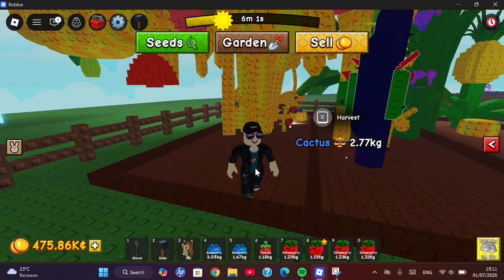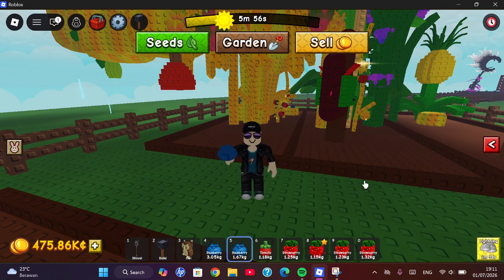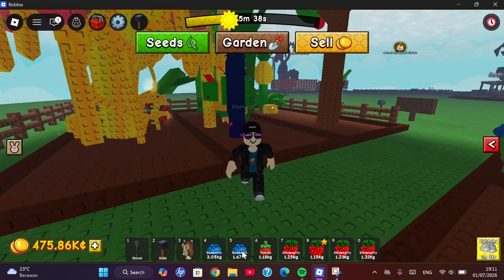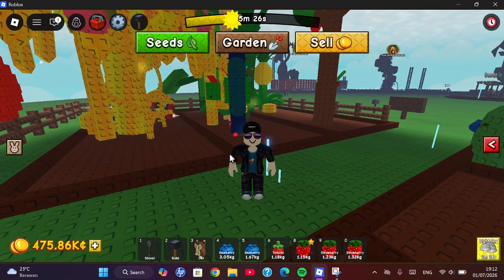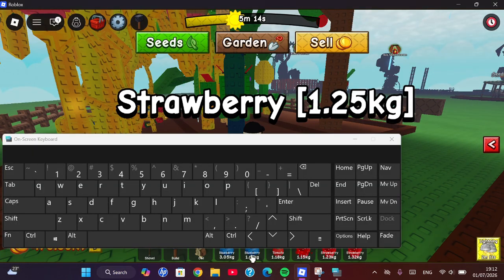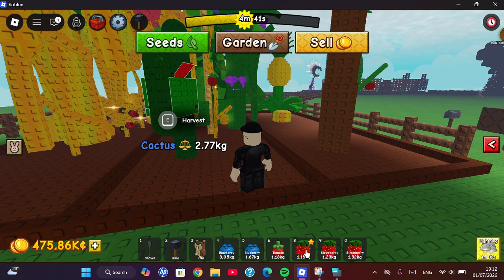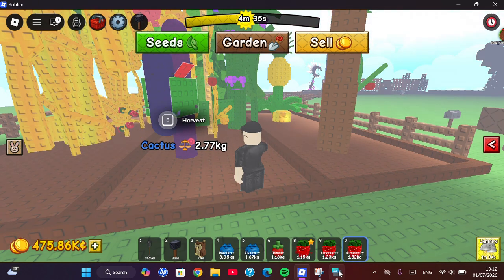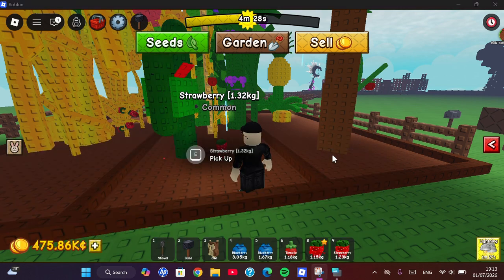I Couldn't Believe This Trick! - How to Drop Fruit in Grow a Garden 2 PC Tutorial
Can't figure out how to drop fruit in Grow a Garden 2 on PC? This quick tutorial shows the simple keyboard shortcut that lets you drop any fruit in seconds.

🍓 Learn the correct backspace key method to drop fruit on PC.
⌨️ See the exact keyboard button to press with an easy demonstration.
🎮 Perfect for new and experienced Grow a Garden 2 players.
⚡ Fast, beginner-friendly tutorial with no unnecessary steps.